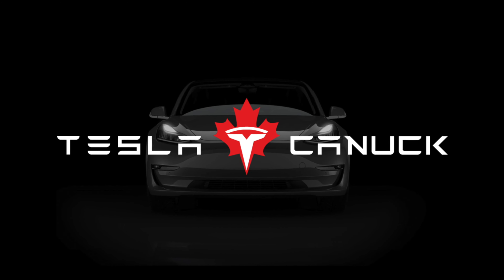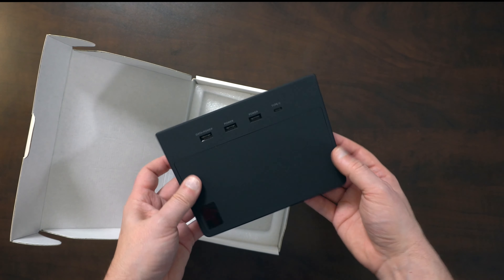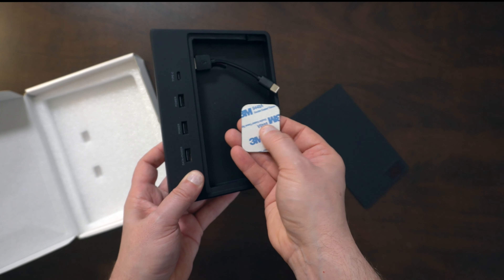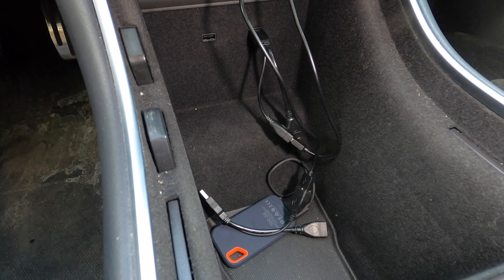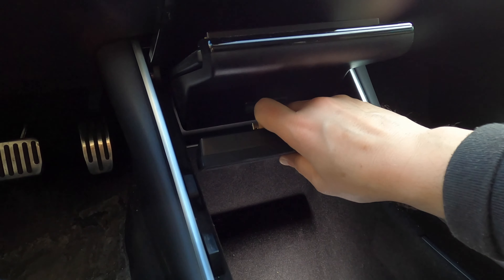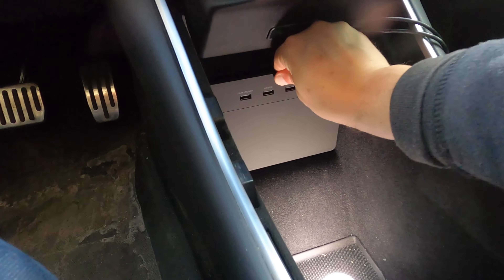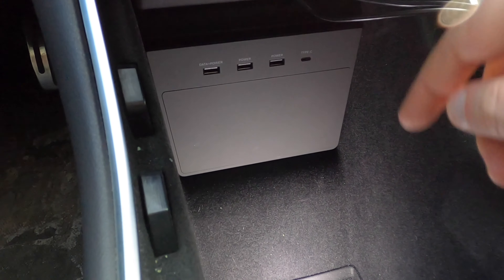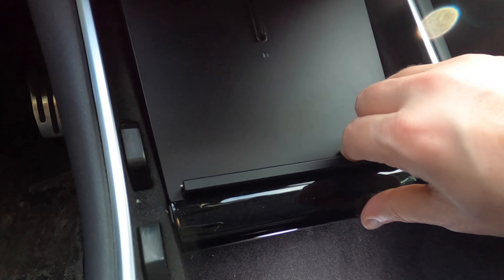Tesla Model 3 SECURE USB Hub for Sentry Mode (TAPTES)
If you are counting on Sentry Mode to protect your Tesla Model 3 from thieves or vandals then you need to secure your locally stored video data too!

The new Taptes USB Hub is a third of the cost of a Jeda USB Hub.